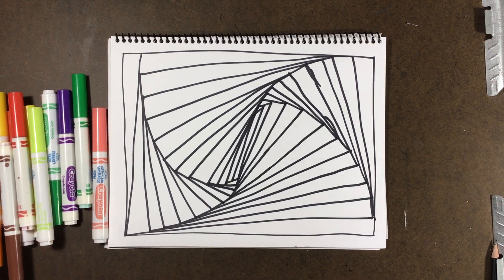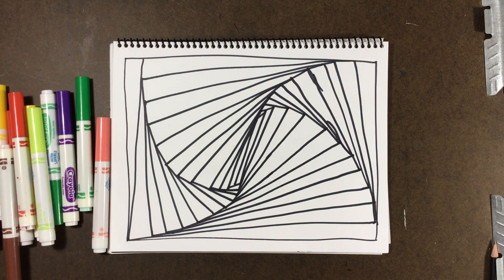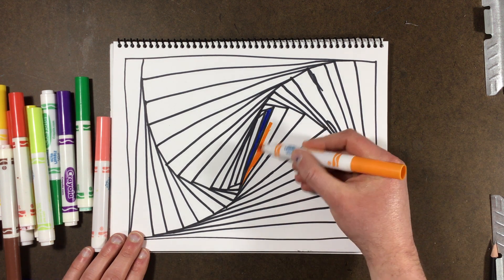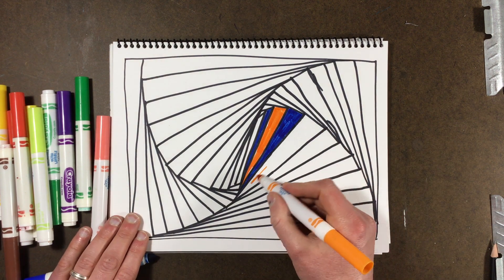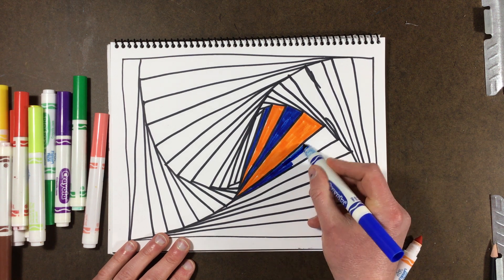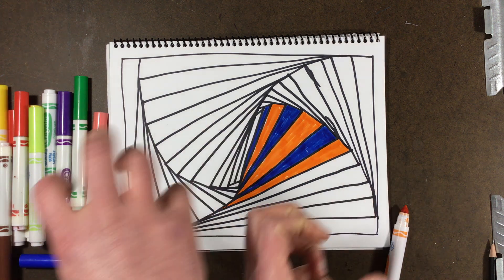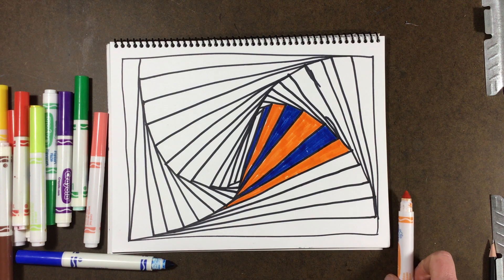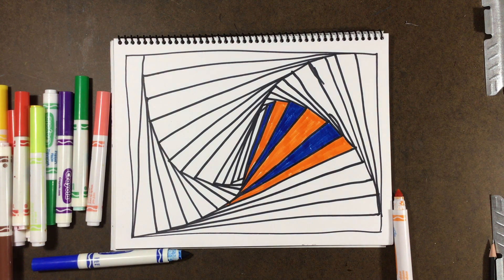OP art, Spiral box: part 2